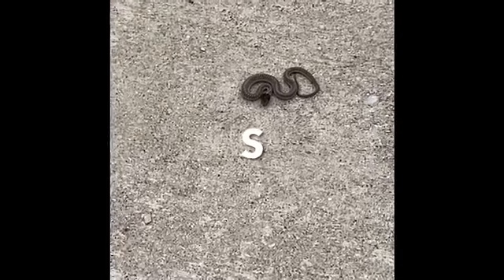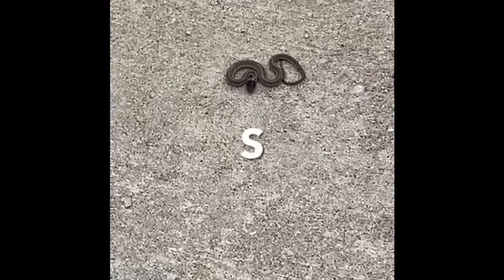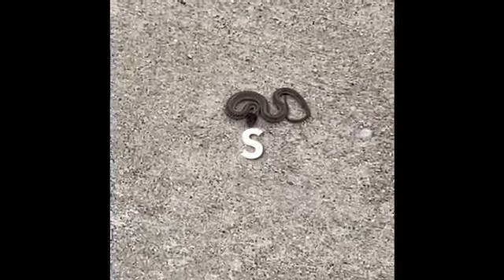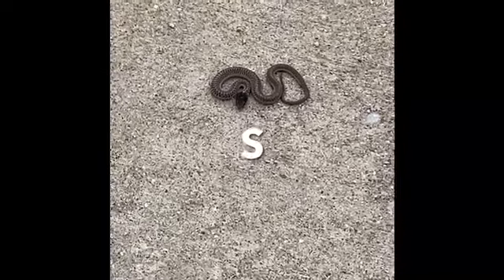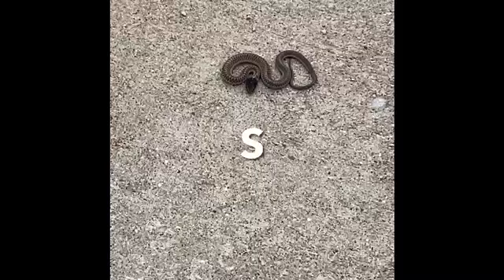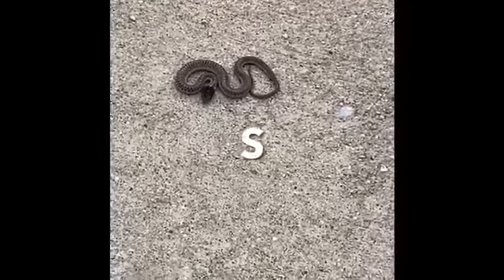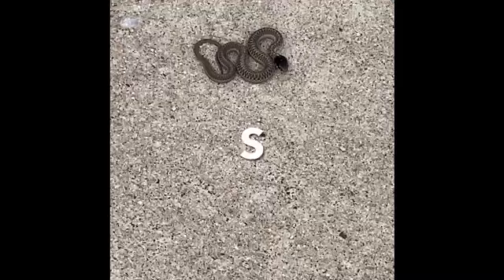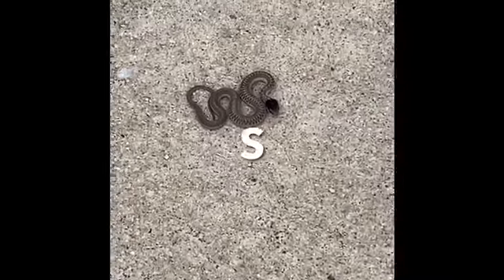ABC Nature Walk: S is for Snake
S is for Snake was filmed near our neighborhood in Loveland, Colorado.  This little guy was just found on the sidewalk.  We are not sure what type of snake he is, but before we started filming he looked like he was striking like a rattlesnake. This is intended for Preschool and Kindergarten to enhance their learning of the alphabet.